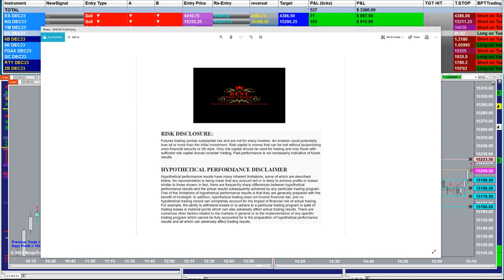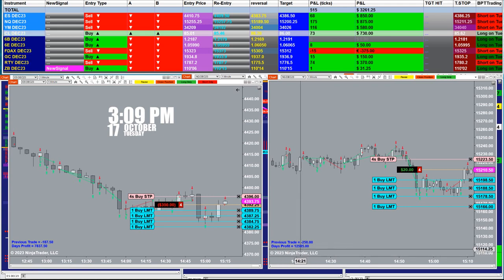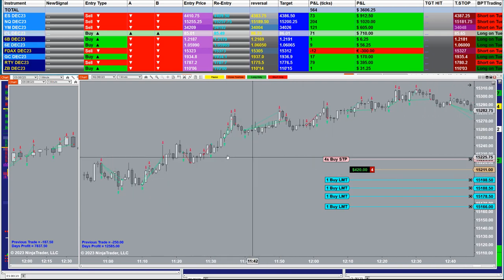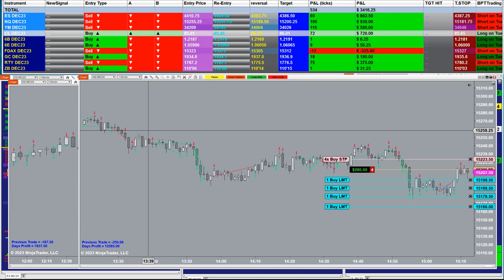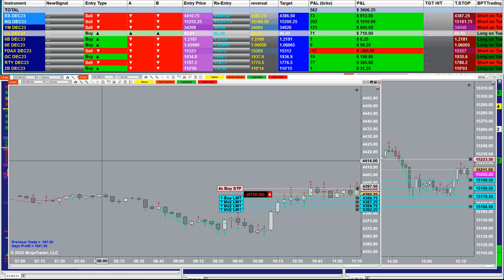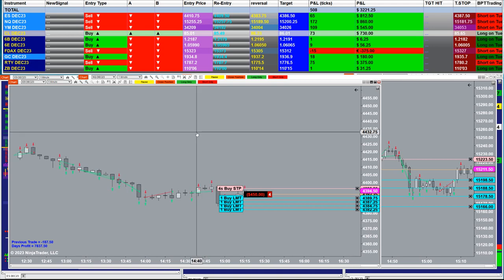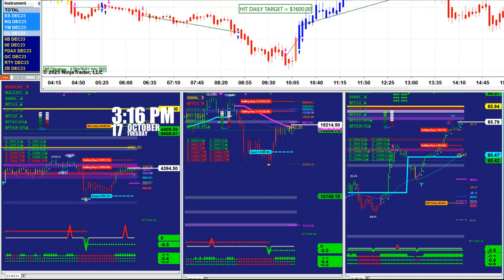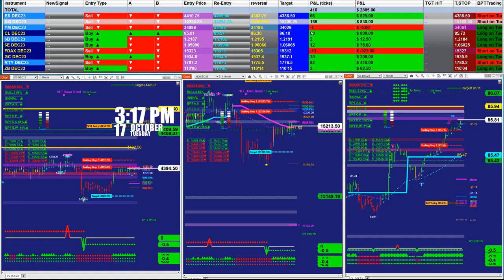Autotrader, Automated Trading, Ninja Trader, Automated Signal Entry, Best Pro Trading 101723